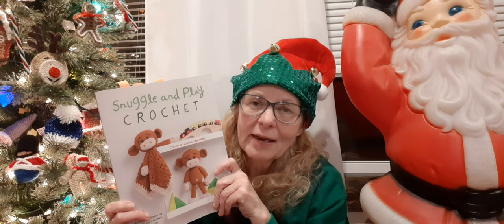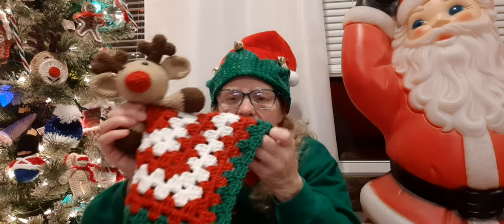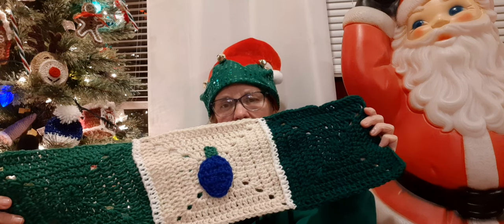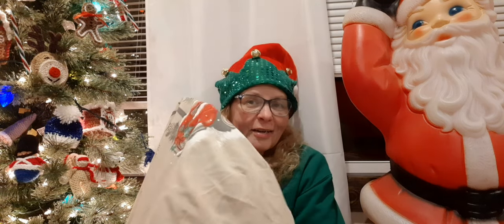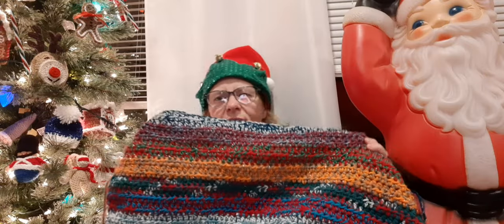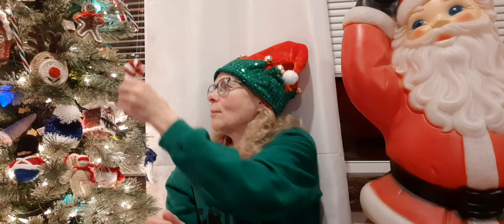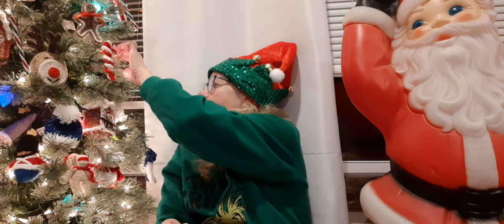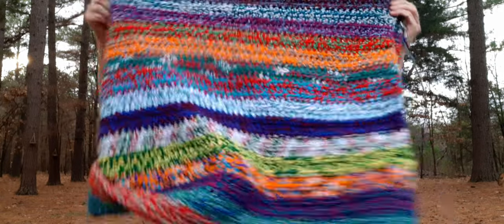vlogmas Day 14 & 15 🎄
Marias Blue Crayon
Crochet Christmas Granny Square Blanket

Jayda Institches
Stash Busting

Where you  can find me
Crocheting House Mouse Crochet Group

Crochetinghousemouse